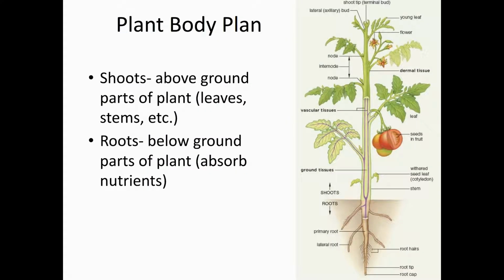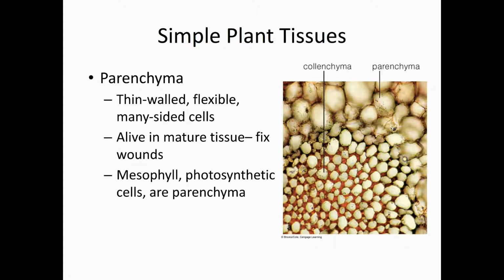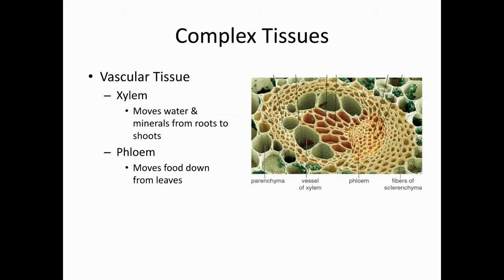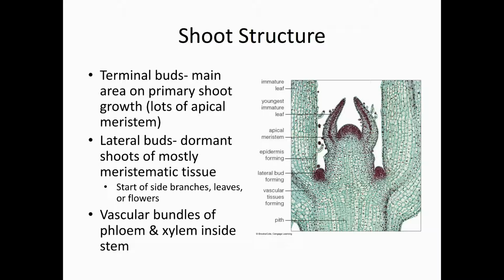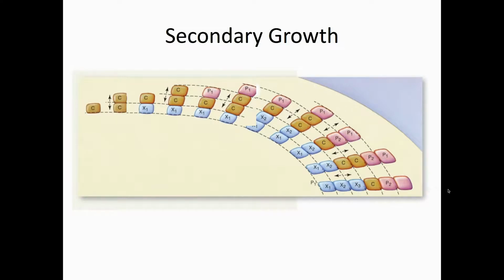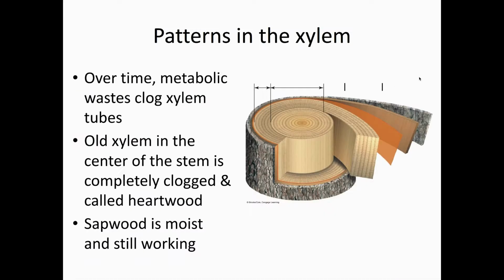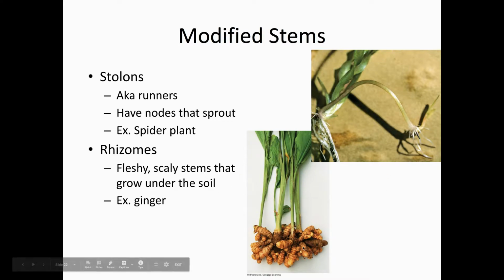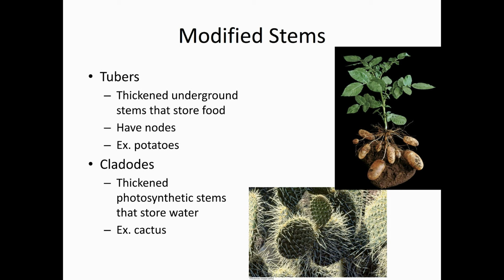BI 103 Lecture #1, Part 1